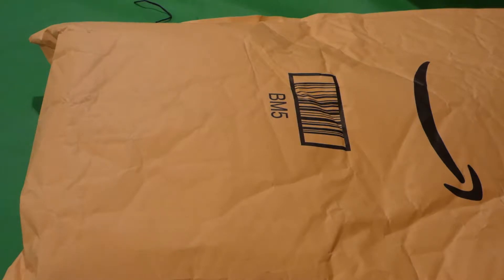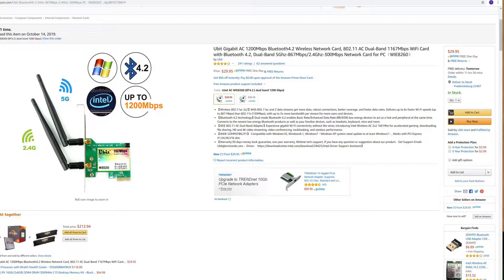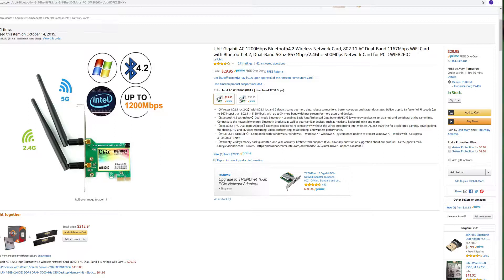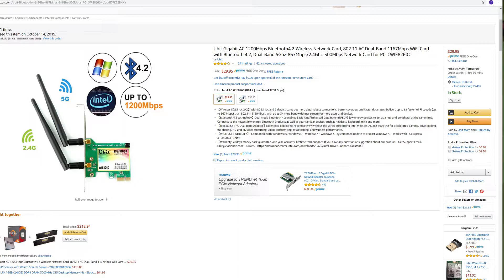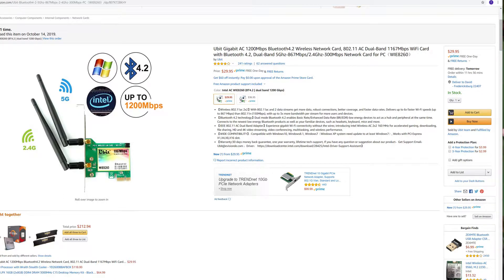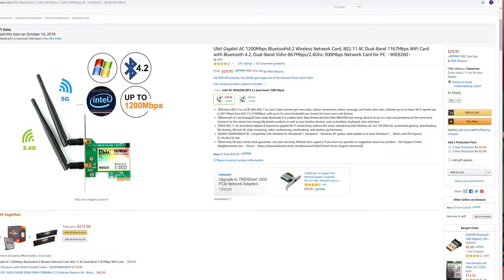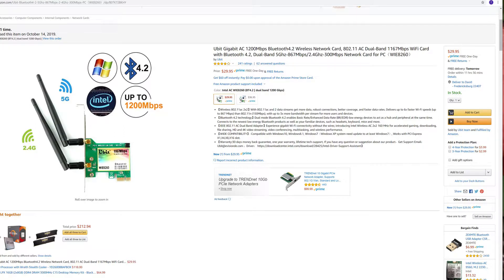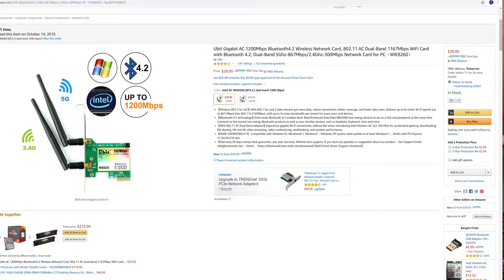Ubit AC 1200 WIE9280 PCIE Wifi Card with antennaes Unboxing